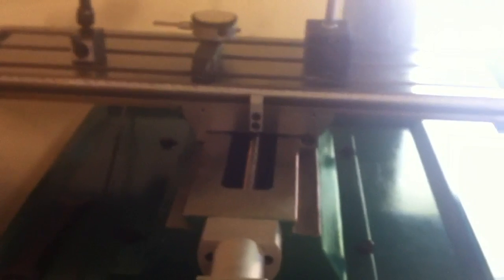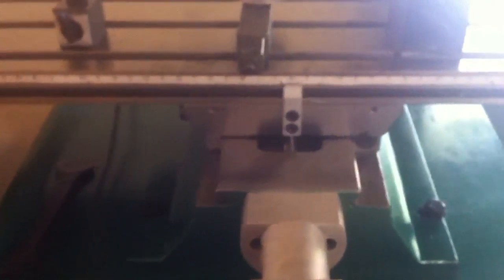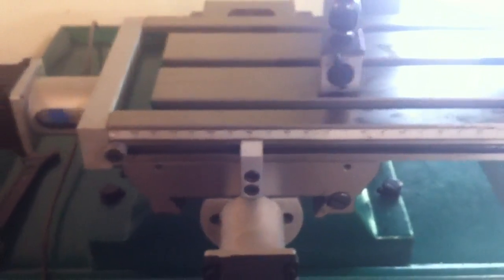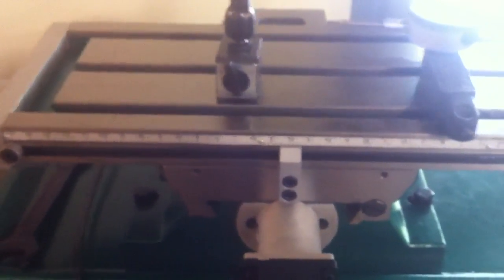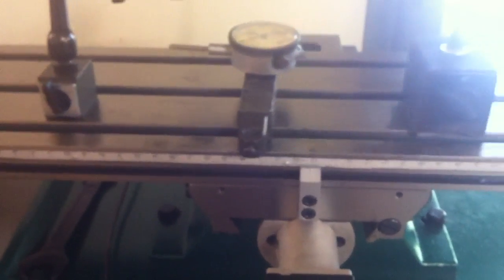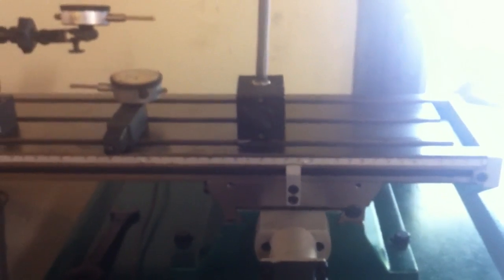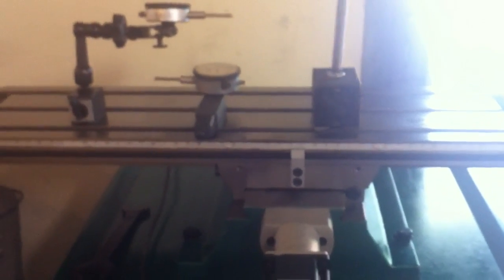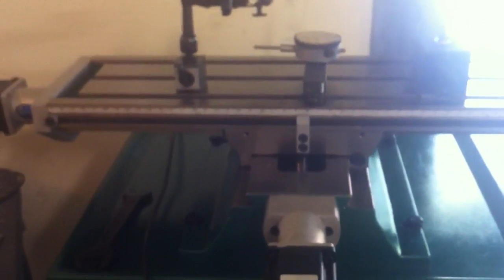G0704 BD Tools CNC warm up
This was the first warm up of the mill after using a combination of BD Tools mounts with LinearMotion2008 ballscrews. This warm up is being run at 100 ipm. I was just calibrating all of my axis' within Mach 3. The backlash was less than .001 initially. I wasn't prepared for it to be so low so I was using an indicator with too large increments. After a few hundred warm ups I will double and triple check all calibration and backlash with a more accurate indicator. Looks promising. I am quite impressed. This warm up is running 8.3" in Y and 19" in X. I have about .2 to spare on either. Soft limits are at 19.1 and 8.4.